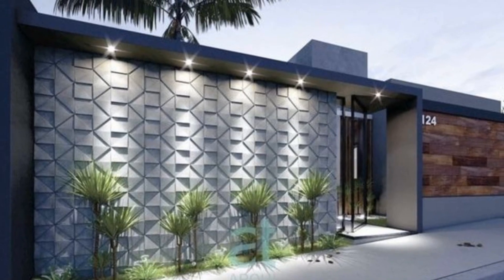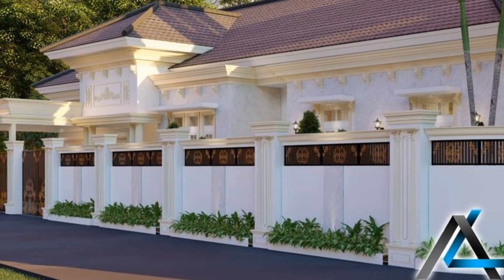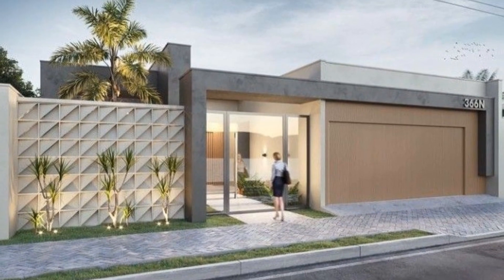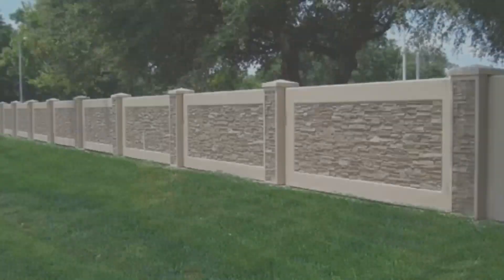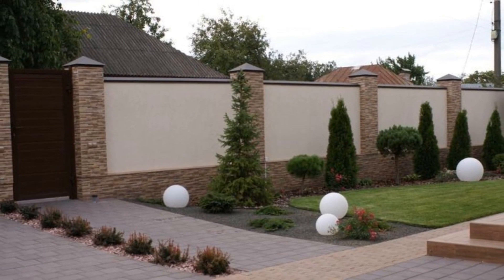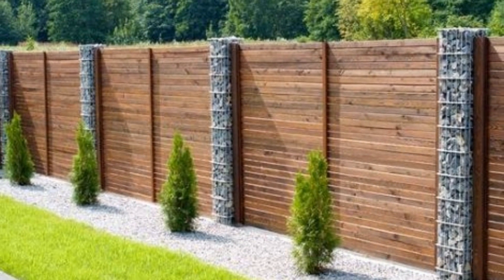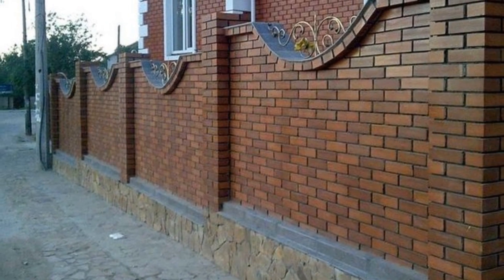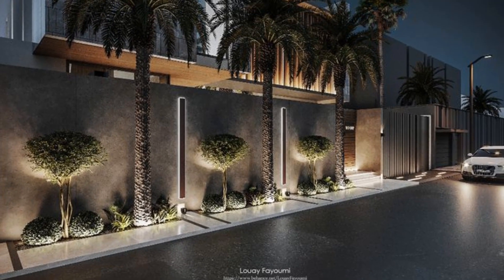New Modern Front Wall Design Ideas || Boundary Wall Design Ideas | Exterior Design Ideas | Wow Decor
New Modern Front Wall Design Ideas || Boundary Wall Design Ideas || Exterior Design Ideas | Wow Decorr